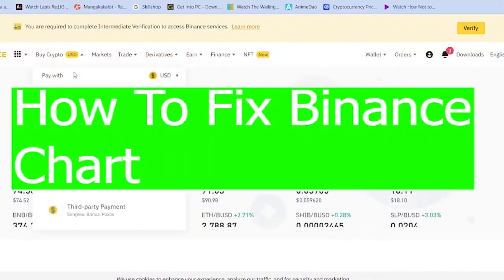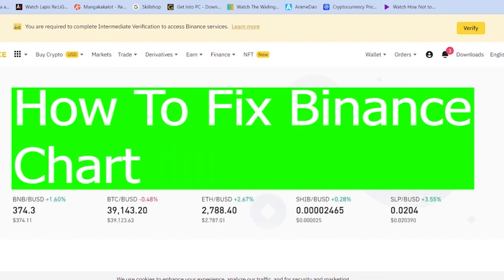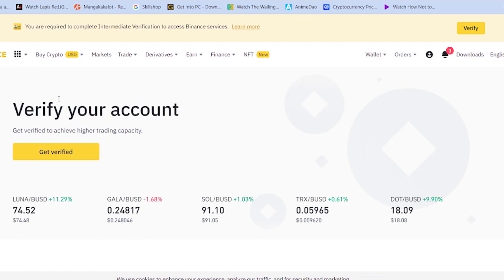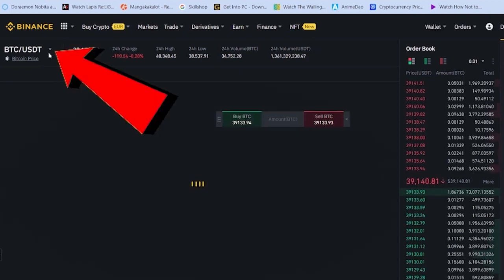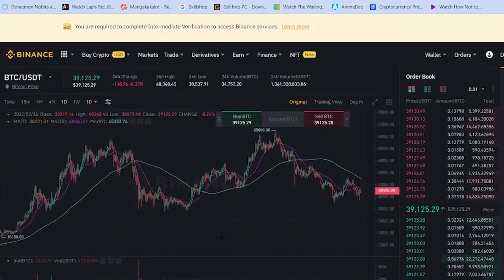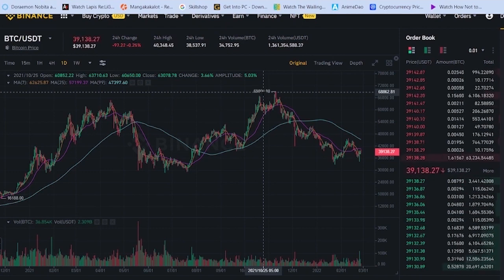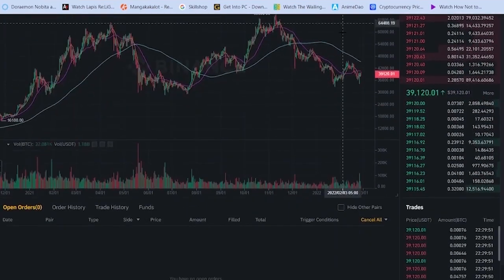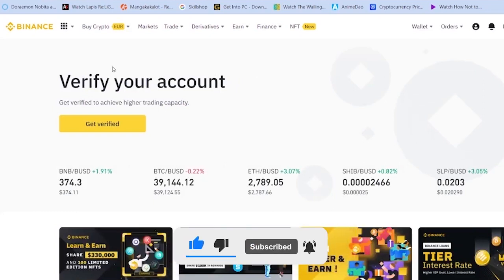How To Fix Binance Chart | Open Binance Trading View Charts 2022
Hello everyone, welcome to another video. In today's video, we're gonna teach you How To Fix Binance Chart.